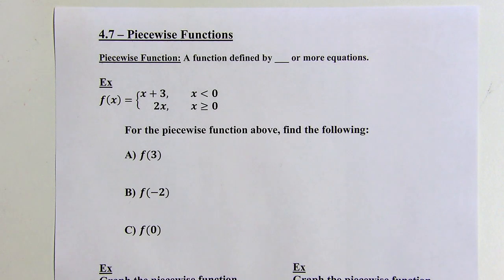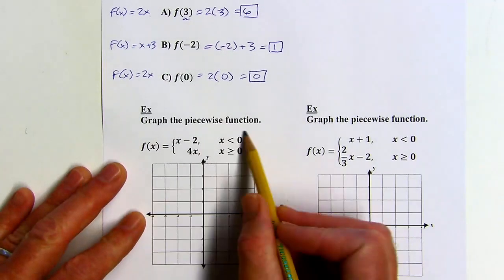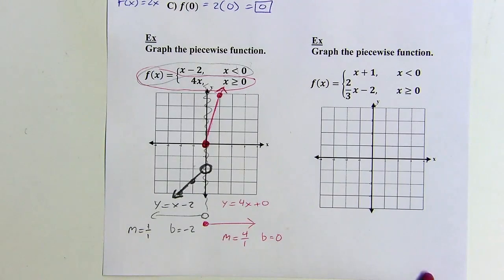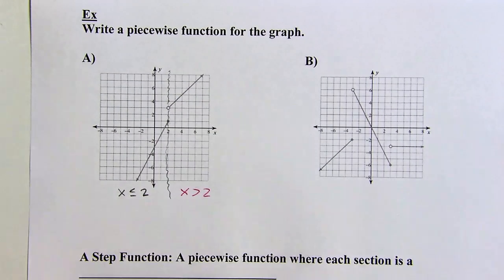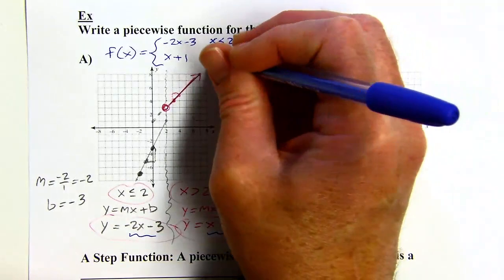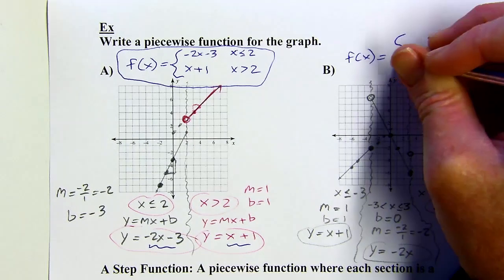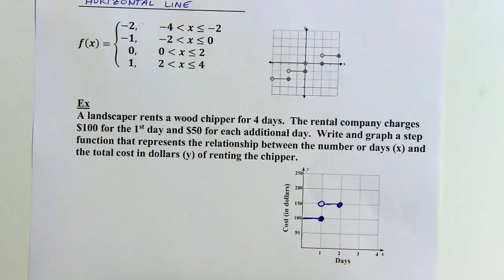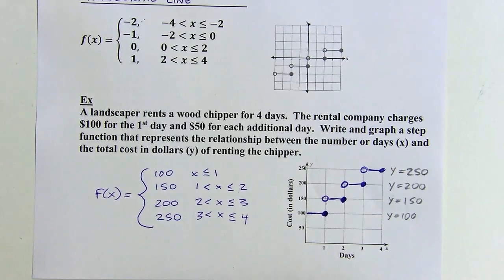Algebra 1 - Big Ideas 4.7 - Piecewise Functions